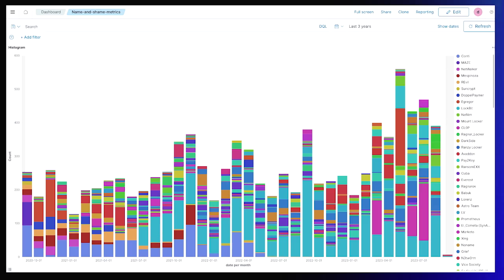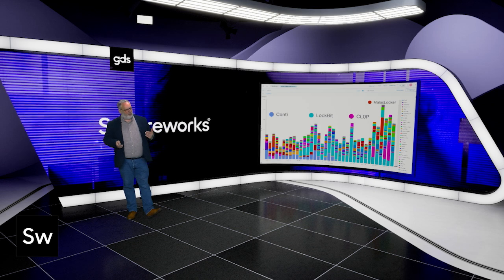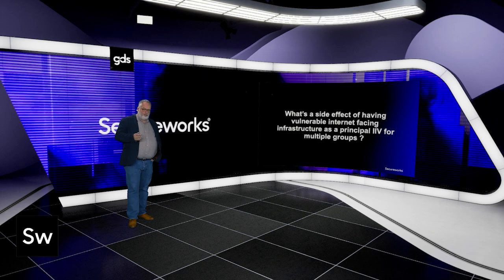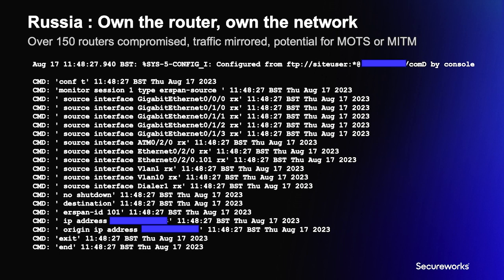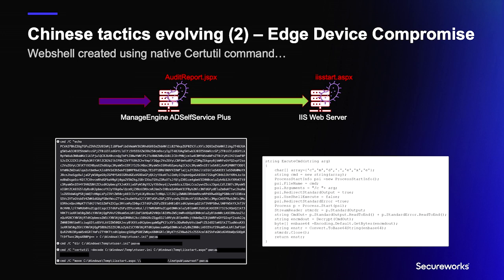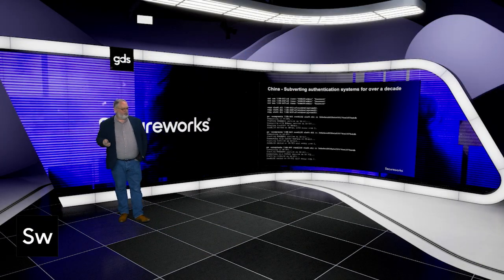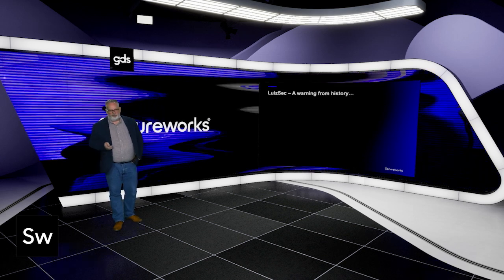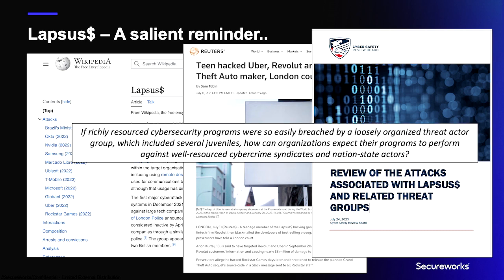The State of Today's Threat with Don Smith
On-Demand Sessions

5 hours of on-demand videos providing the latest insight into how to combat today’s adversaries. View at your leisure with tracks for researchers, security practitioners, executives and more.